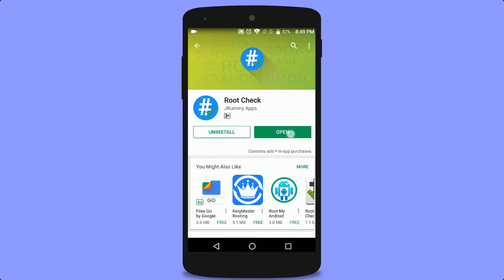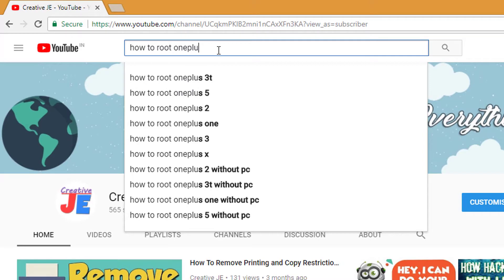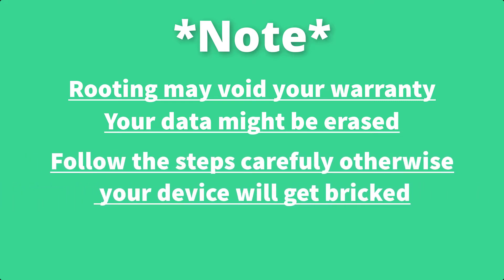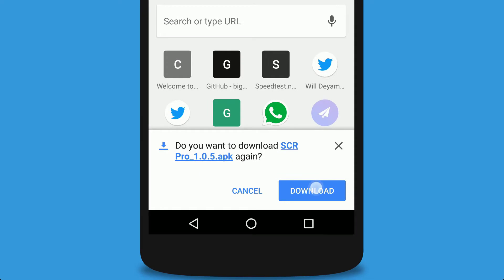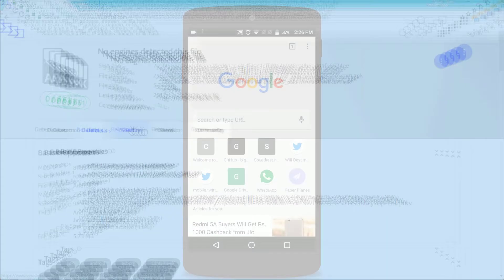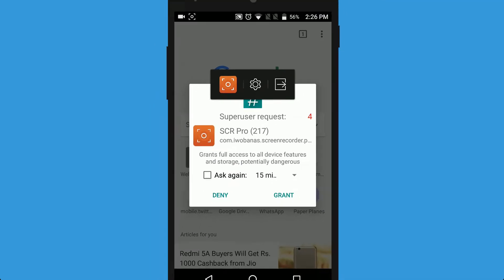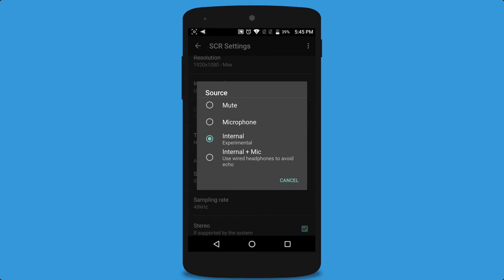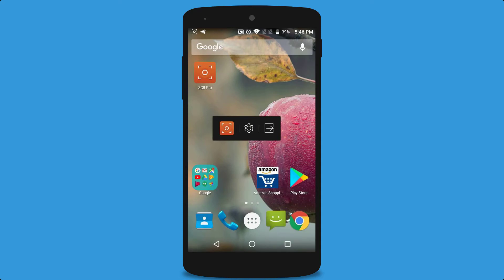How To Record Android Screen with Internal Sound for Free | ROOT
Record your gameplays with internal sound for free in best video and audio quality.